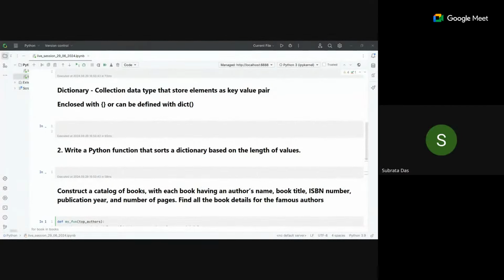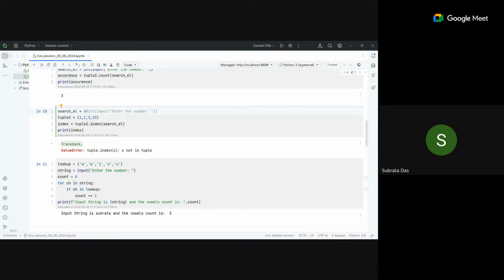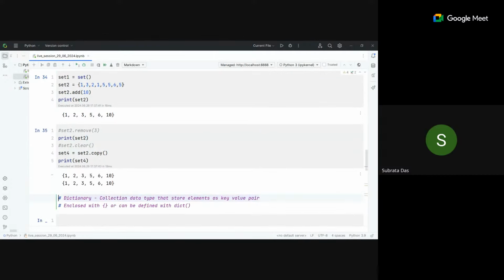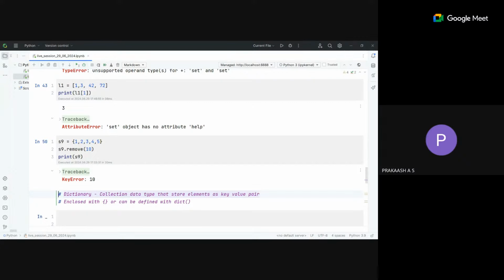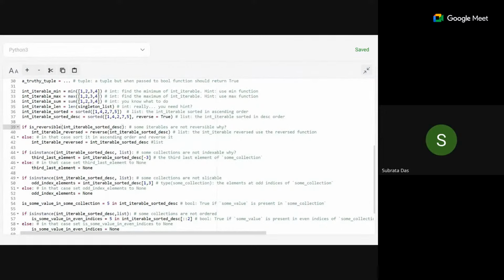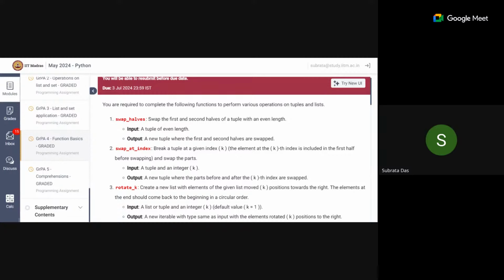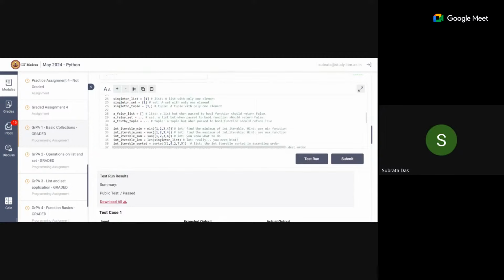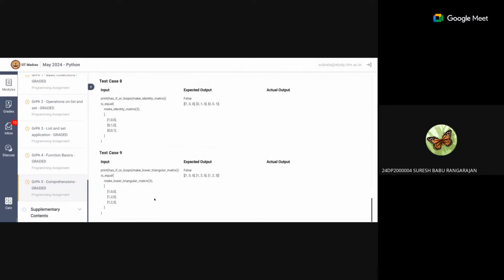Week 4 | Session 3